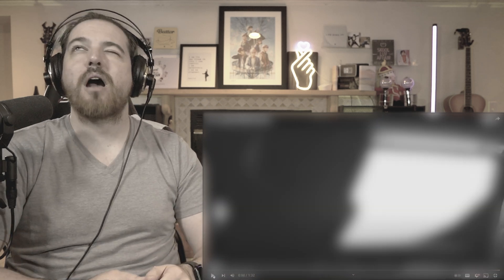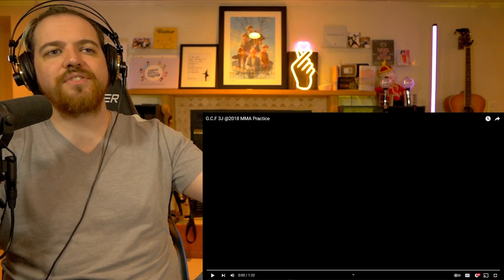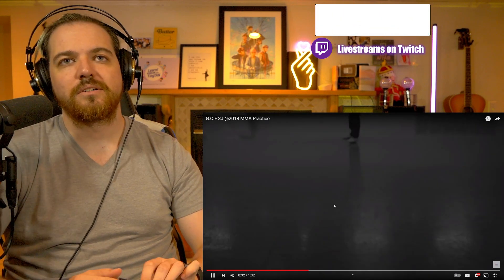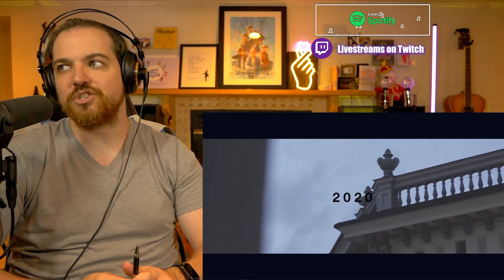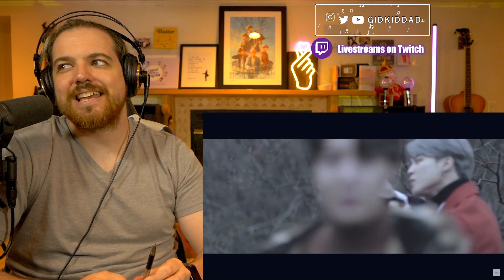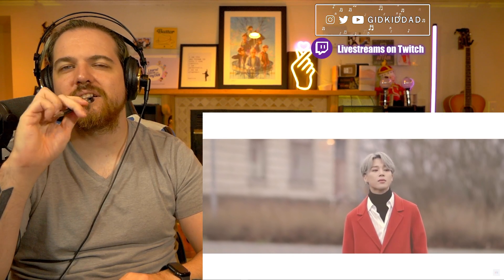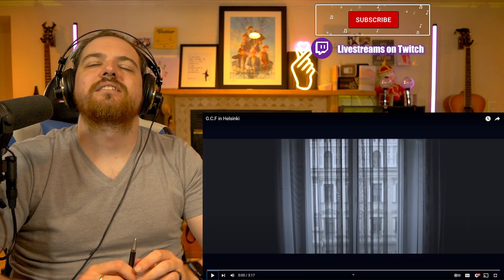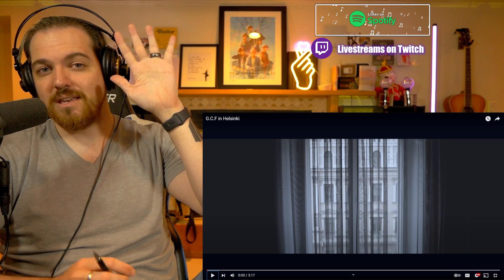BTS Reaction - Jungkook GCF 2018 MMA Practice and Helsinki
💜💜💜💜💜💜👆🏻Looking for MORE BTS Exclusive Content?👆🏻💜💜💜💜💜💜

👨‍👩‍👦ABOUT ME:
Borahae! I'm a dad to a beautiful son, husband to a beautiful wife, and ARMY to the best group in the world! I discovered BTS in June 2021 and dove in headfirst. I fell hard and fast! As I singer/songwriter, BTS has carved out a special place in my heart and inspired me to pursue a music career of my own.

Join us for a musical journey full of reactions, original and cover music, fan theories, news, and more!

💜You Nice! Keep Going!💜

Description Tags: reaction to bts,bts reaction,bts,reaction bts,react to bts,react bts,reacting to bts,jungkook,left and right reaction,jungkook reaction,jk reaction,reaction to jungkook,gcf,gcf reaction,gcf jungkook,jungkook gcf reaction,방탄소년단,golden closet film,bts jungkook gcf reaction,golden closet film reaction,g.c.f reaction,bts gcf reaction,reaction to gcf,gcf 2018 mma practice reaction,gcf 2018 mma reaction,bts gcf helsinki reaction,gcf in helsinki reaction